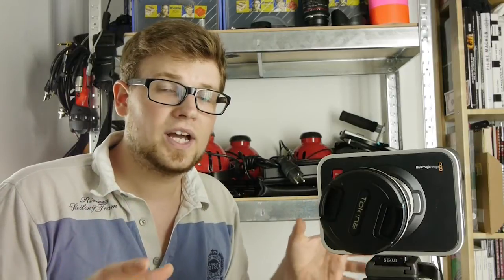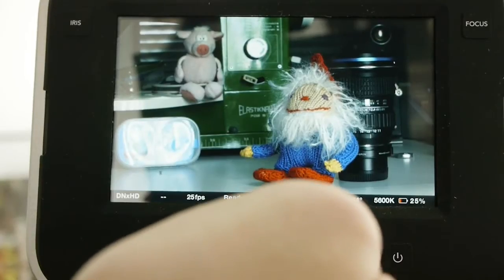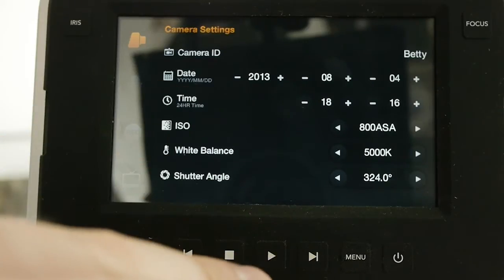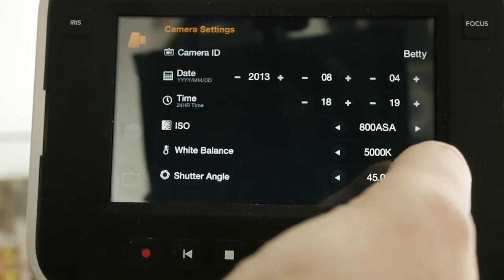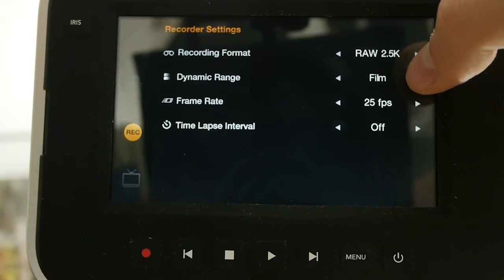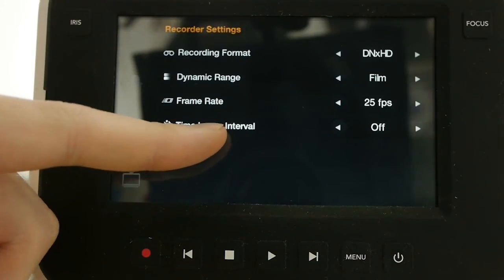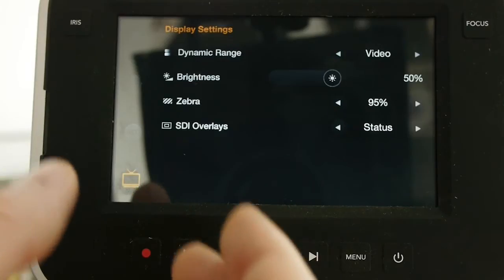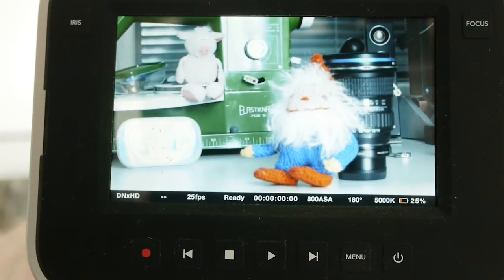the Blackmagic Cinema Camera [REVIEW] - Day 1: Body and Menu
Look for resellers!

The Blackmagic Cinema Camera features amazing quality at an affordable price. In this splitted Review-Series we take a look at the camera and the footage, starting here with an overview of body+menus.